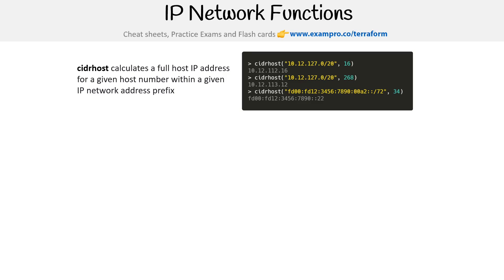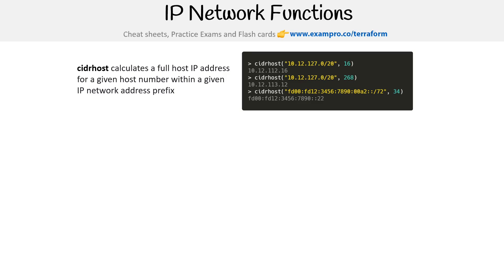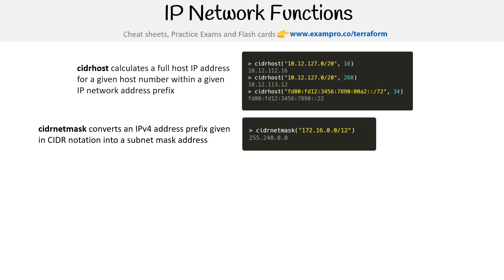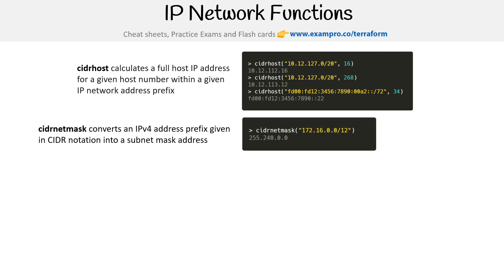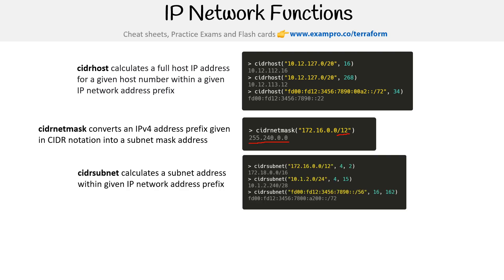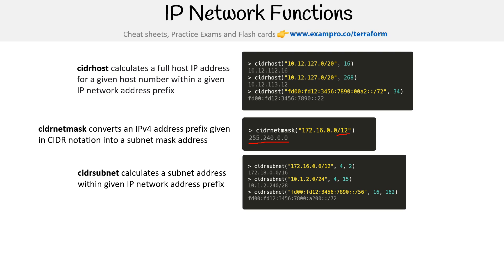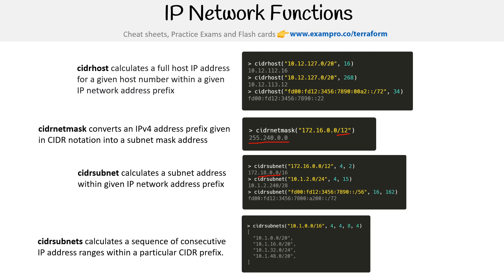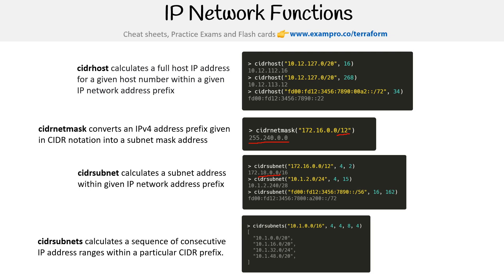IP Network Functions in Terraform - HashiCorp Terraform Associate (003)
Learn about IP network functions, including `cidrsubnet` and `cidrhost`. See how these functions help you calculate subnets and manage IP addresses efficiently in your Terraform configurations.